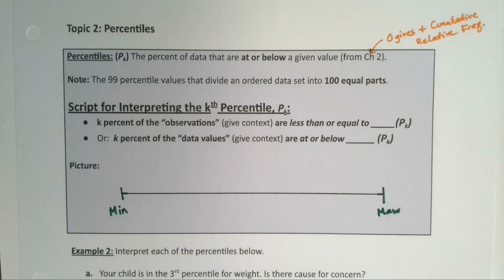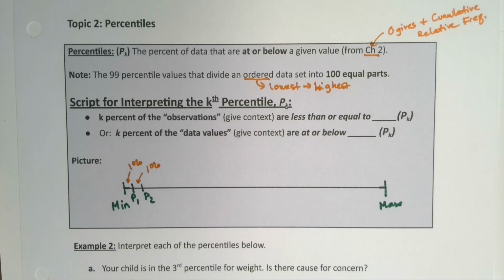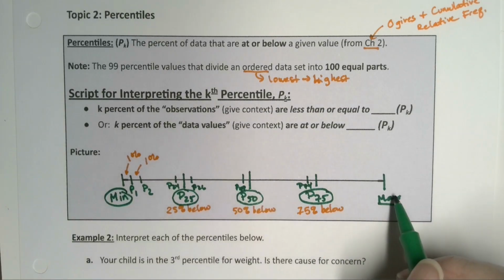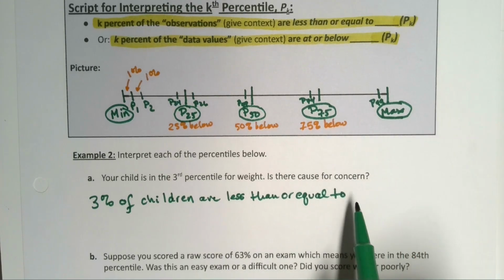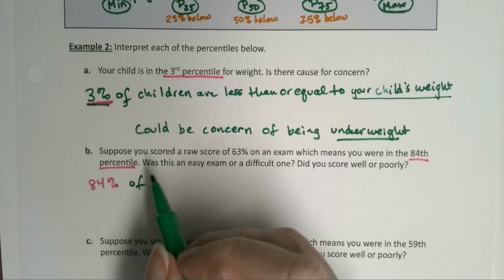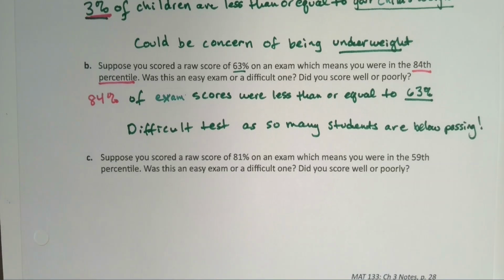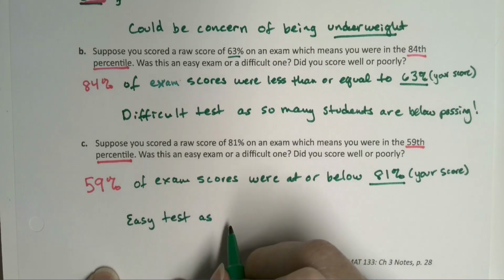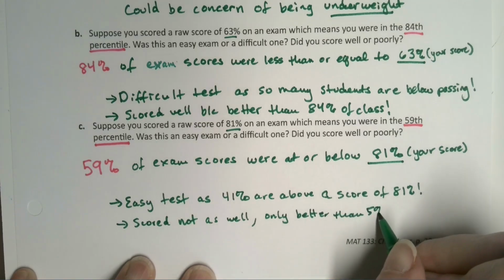MAT 133 3.4 Part 4 (FA25)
Percentiles

Interpreting percentiles